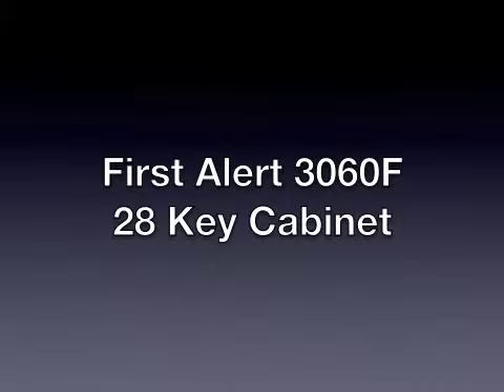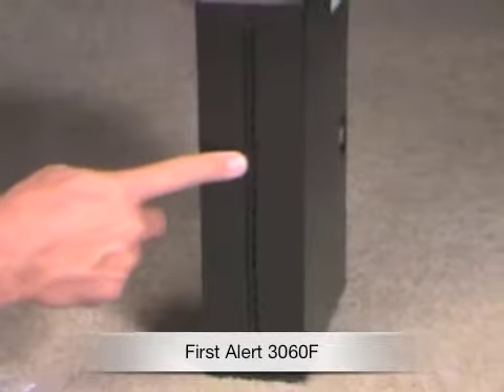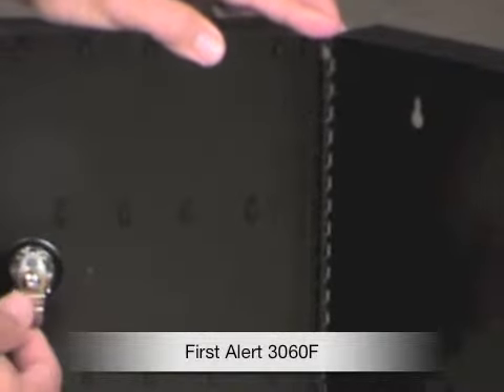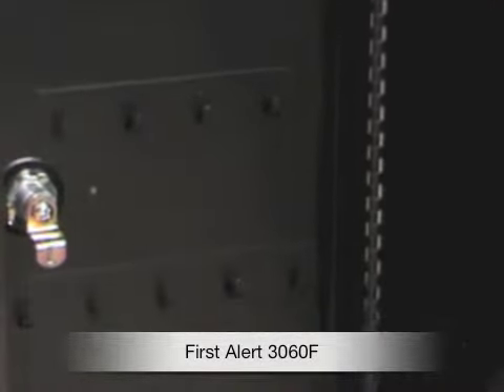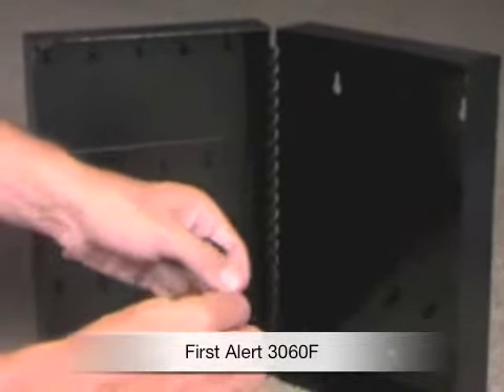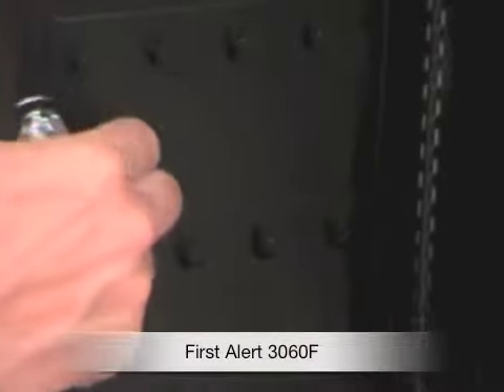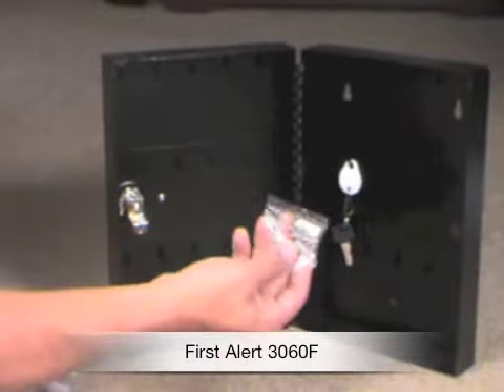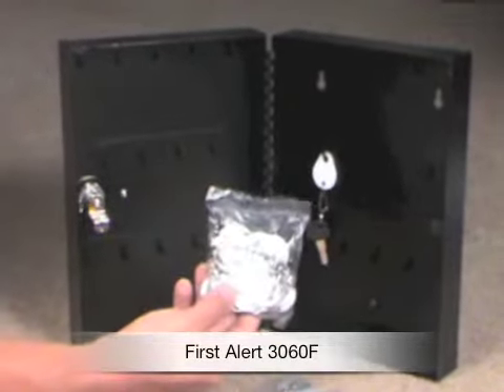First Alert 3060F 28 Key Cabinet Review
Today I'm reviewing the First Alert 3060F. This is a 28 key storage cabinet allowing you to store and organize all your keys. It includes rings and tags for easy identification of each key. It includes a full length hinge on the side. It's made of steel, it's powder coated for corrosion resistance. There are the mounting holes on the back so you can bolt this to a wall, screw it into a wall. Mounting hardware is included. Product comes with the hardware, everything you need to mount it to the wall. There is the lock on the inside. Tabs on the inside to hang the keys. There are 28 key rings and tags are included. There are a variety of purposes for this, if you have a business obviously with a lot of keys if you want to lock them up at night. There are the tags with the rings. Just attach the key to it and hang it up inside and you're good to go. This product comes with a 90 day limited warranty as well from First Alert. Very simple and easy to use, it comes with 2 keys. There is a handle that just screws on the front making it very easy to open up. There is the mounting hardware, the key rings and then the key tabs. You can write on the key tabs to. Great product from First Alert.